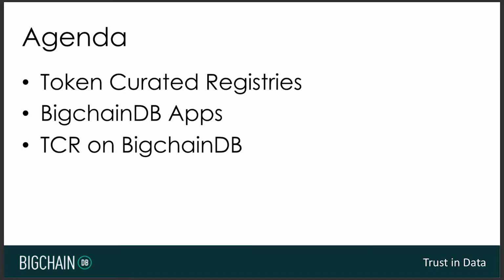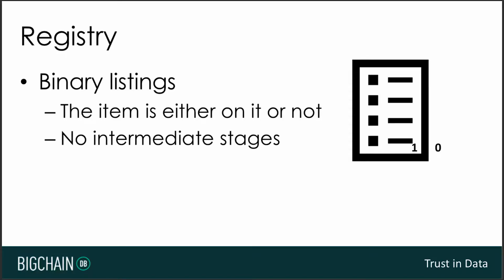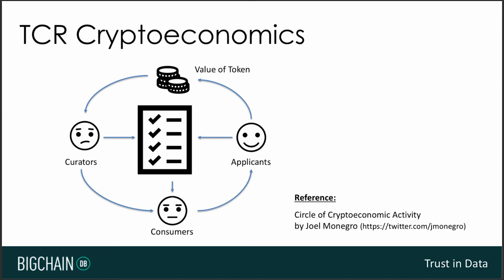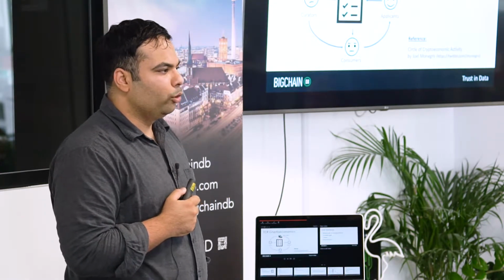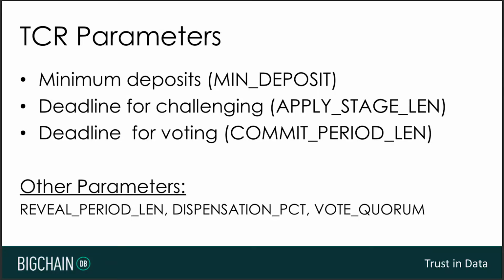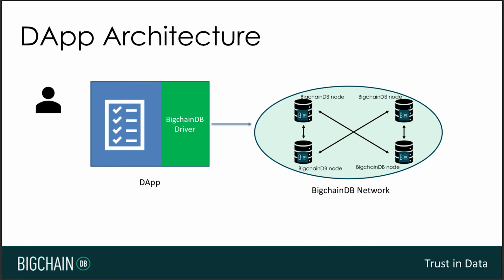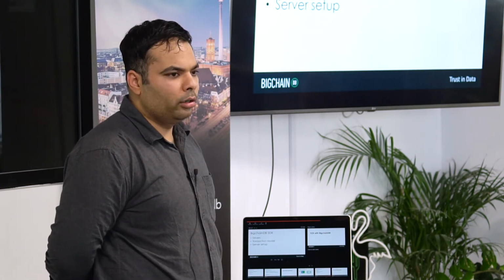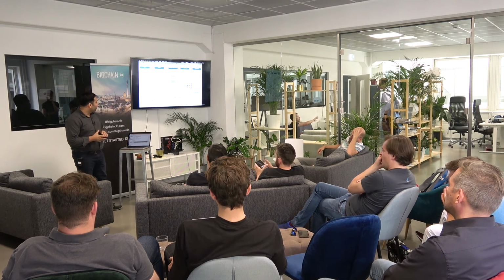Gautam Dhameja - Building Token Curated Registries on BigchainDB, part 1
Token Curated Registries, TCRs, have the potential to motivate people to participate in community-driven decision-making processes. Because of its support for simple JSON schema for assets, BigchainDB can also be used to implement TCRs, albeit in a more generic way.

This is the first part of a workshop in which Gautam covers the basic concepts about TCRs and Application Development on BigchainDB.

About the speaker - Gautam Dhameja is a Technical Architect at Ocean Protocol.

Connect with Gautam on Twitter @gautamdhameja